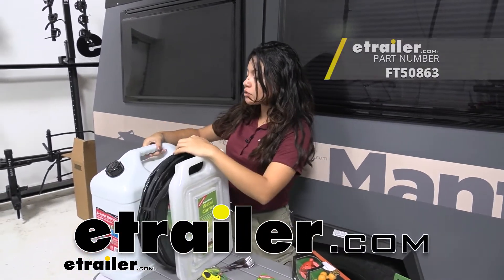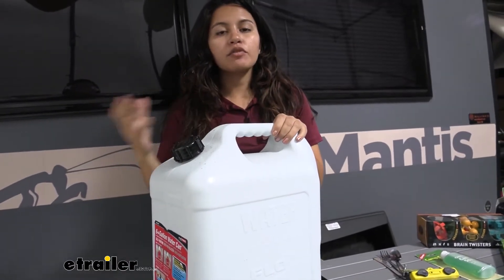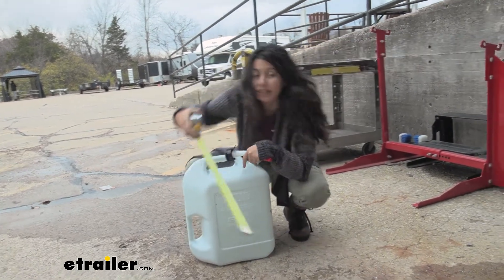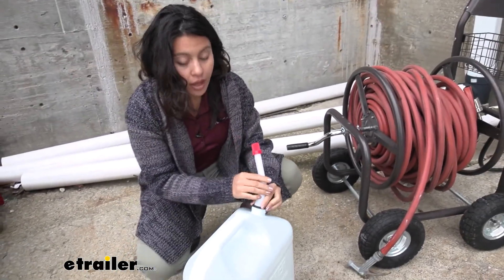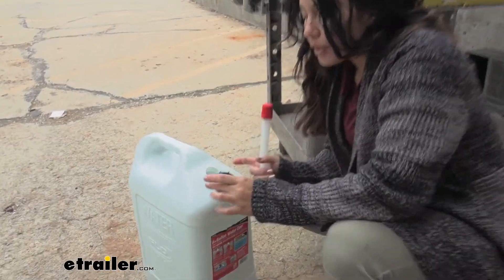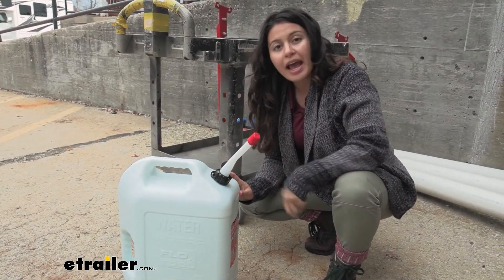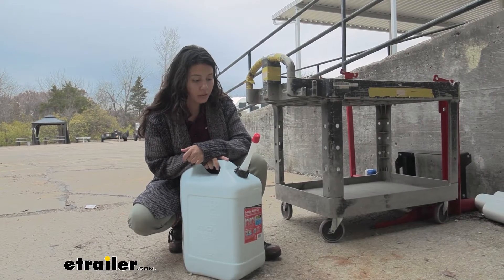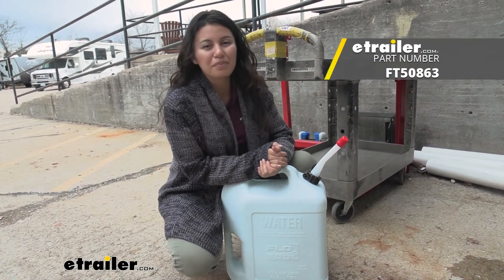etrailer | An In-Depth Look at the FloTool Camping Water Container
So we're gonna be looking at our flow tool, six gallon water can. This is a non-potable water can ideal for when you just want to carry water for washing dishes, taking a shower, for other purposes. Let's take a look if this is the right fit for you. So this is a six plus gallon water jug. So it says right over here, six and a half gallons or 24.6 liters of water, so it's a fair amount of water, not as much as if you needed something for your whole family, but perfect for if you just are able to refill it every now and then, and just use it for your smaller purposes. So here you get a made in the USA water container.

You get two handles as well, one for carrying, one for pouring. Let's put it to the test and actually fill it up with water. So when it comes to the width, it's about 15 inches wide. When it comes to height, it's about, I would like to say, 18 and a half inches tall right over there. Now you have that that spout.

Remember if you're not interested in a water can that uses that kind of a spout, we also have other styles of water cans here at etrailer. I do recommend also checking out the water can from Phoenix USA, which looks kind of like a Jerry can. We have a cap right here. Let's just rotate that, pretty easy to use. Nice grips on the side.

We also have another cap there on the inside. This is what we're gonna use too, as a spout that goes out. So we're not gonna use that just yet, because we're gonna fill this up. Connect that and go. So we have a safe fill level, which is right over here.

So I'm just going to fill it up right 'til it hits that level and that's enough water. So we do have that spout that you took out earlier in order to fill up your water jugs, so you're gonna assemble the spout. So remember that cap you took off earlier Take that out and then push this spout through and then you secure it. And then this goes back onto your water jug. So with this now in place, don't forget to put the cap back onto the spout. Remember, this is a spot that you're gonna use in order to pour your water, and then this is also what holds it in place that no the water goes out. And from there you have a nice secure fit, and you're able to carry this around. So remember the two handles I talked about earlier You can see how the handle on top makes it convenient to carry your jug when it is full and the handle on the side makes it convenient to pour with that spout. An important thing when pouring water is you need to make sure that there's a vent to allow that water to flow. So this is a self venting cap, which allows you to pour water out of the can without making an extra hole. So my personal thoughts about this water jug was it was actually a little trickier than I thought it was gonna be at first, just because of the assembly of that spout. And then once I figured it out, I actually like it because it has its own spout. You have that self venting spout, makes it easier to use than using a funnel. And it is all incorporated with your water jug. So you get six gallons of water and a convenient pouring system. And that was a look here at our flow tool six plus gallon water can, right here at etrailer. My name is Eve Angeline, and I hope you enjoyed the journey..